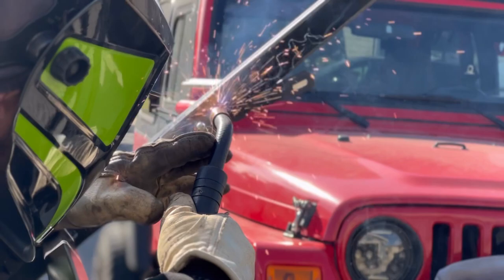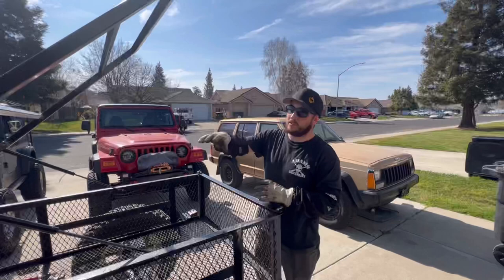Budget Overland Trailer Build Pt2 - DIY Deck Lid, Gas Struts & Mounting an RTT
It all started off as a Lowe’s utility trailer. In episode part 1 We striped the trailer down to it’s bare bones and built it back up! Started with beefing up the trailers base and tongue, then installed a new 2k lbs axle and installation kit. This allowed us to adapt larger BFG 33” mud terrain tires wrapped around 17” JKU take off wheels.

Now Join me In episode Part 2 of the offroad trailer build , as I continue the plan to fabricate and install a new deck lid for the trailer that will double as lockable storage and  provide a solid mounting solution for our Rooftop tent. We also install a few other goodies, like a tongue box for additional storage, some recovery tracks, as well as repurpose some old leveling Jacks I saved laying around! Come enjoy the build, let’s get to work. 👊🍻

Trailer Build Sheet:

Lowe’s utility trailer and specs:

wheels and tires: jku take offs

trailer Jack:

trailer Jack mounts:

Tongue cut to 9ft:
10ft 2x3 .180 wall steel trailer tung

paint supplies

trailer wire extension

wheels spacers

lug nuts

locking Latches

20ft 1 1/2” square tube .095 wall

20ft  1” square tube .120 wall

Lift gate gas struts:

Body armor RTT

Tail light light

Xbull recovery tracks: